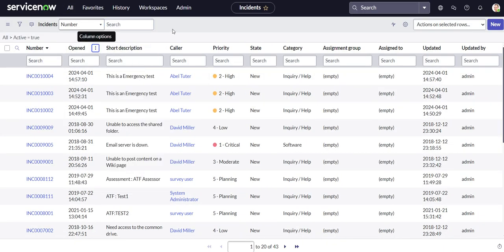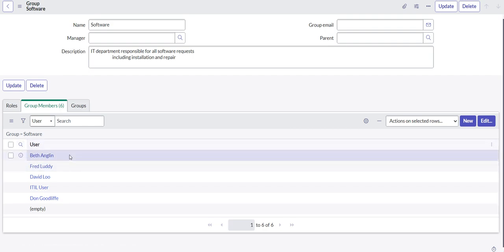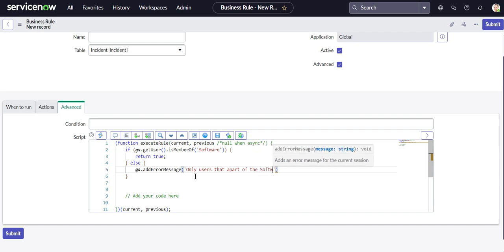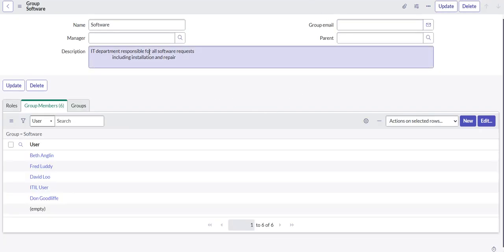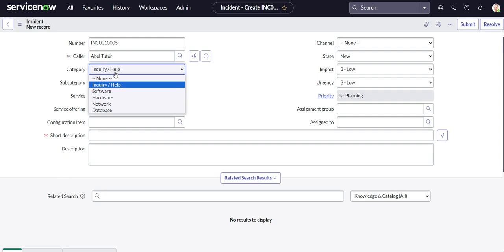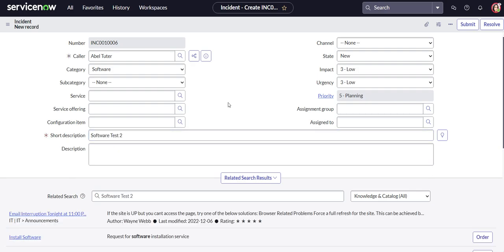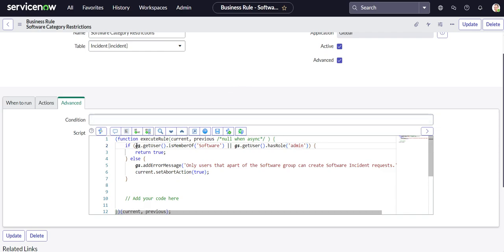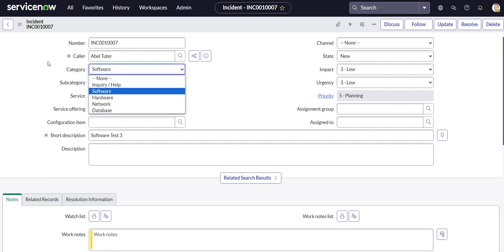Scripting a Business Rule | ServiceNow System Administration Fundamentals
In this video, we show how to script a business rule on ServiceNow.